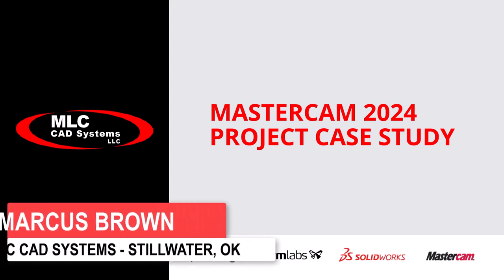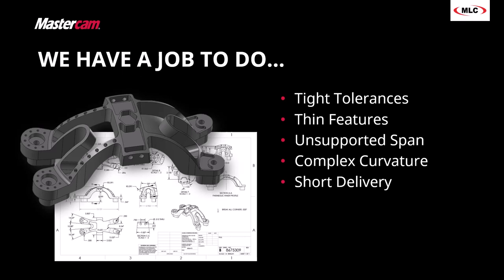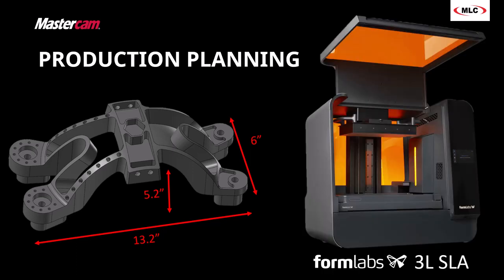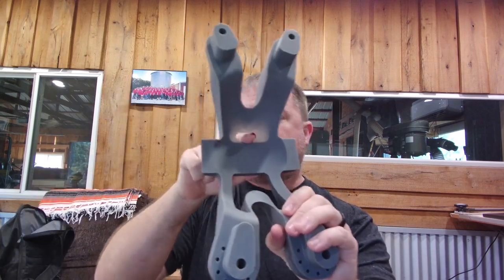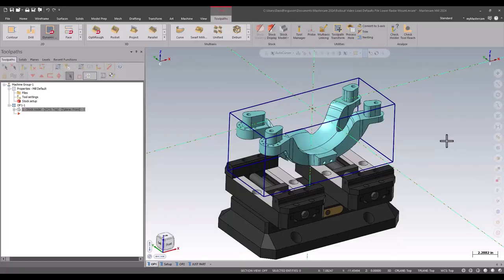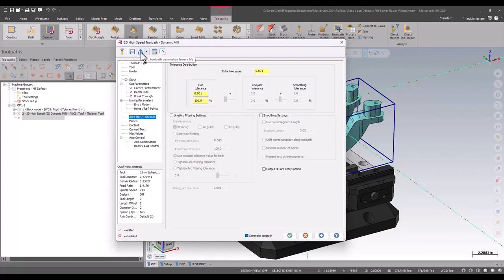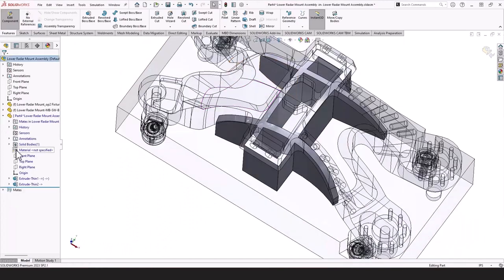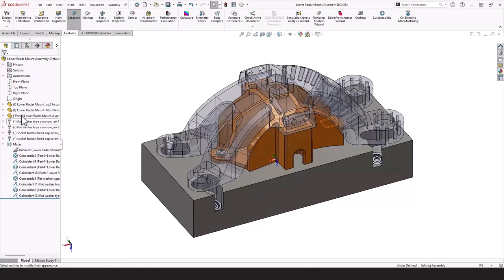Start to Finish Complex Machining Project - Mastercam 2024 Multi-Product Case Study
See how technological advancements are solving manufacturing challenges in an exclusive Technology Showcase!  This goes beyond CNC Programming!

We’re tackling a manufacturing project from complex customer requirements through all stages of manufacturing and inspection to completed parts.  See how our suite of manufacturing solutions and recent enhancements in Mastercam, SOLIDWORKS, Formlabs, Verisurf, CIMCO and more can be leveraged to tackle complex challenges and save you valuable time!

For this project, we’ll show you:

- Production Planning
- Efficient Machining Strategies
- Fixture Design and Analysis
- Quality Inspection and CMM Programming